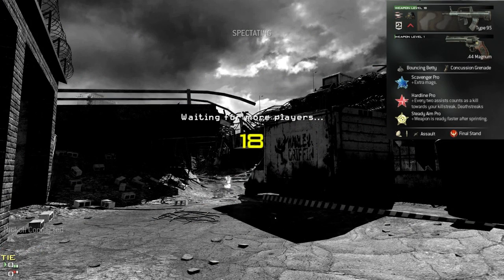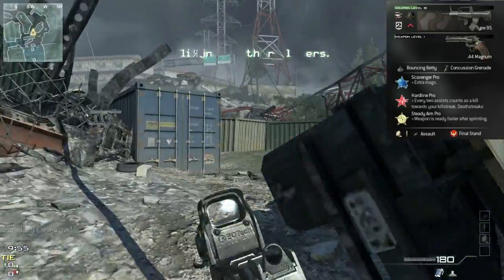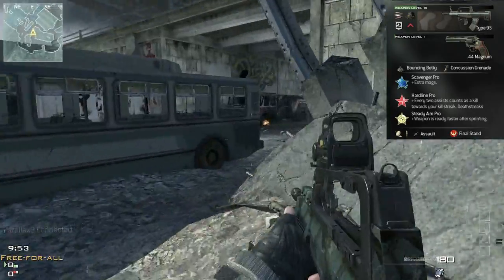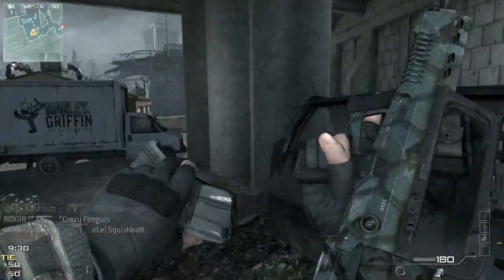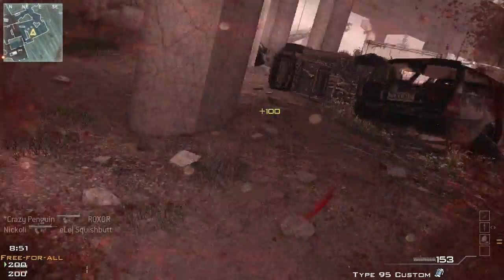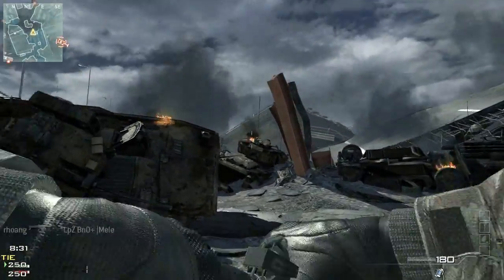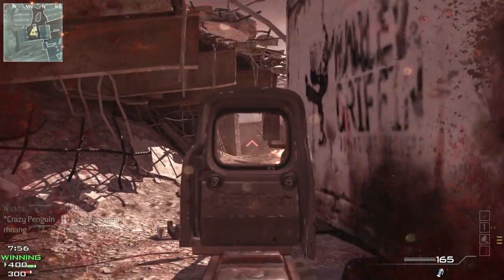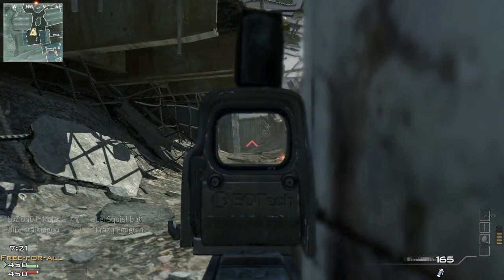MW3 Free For All Commentary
Short commentary on the game, my setup, and the map I'm playing on.